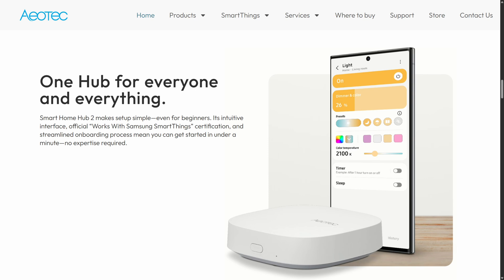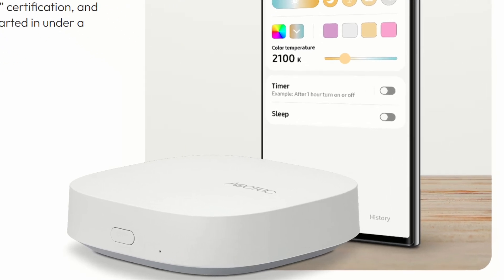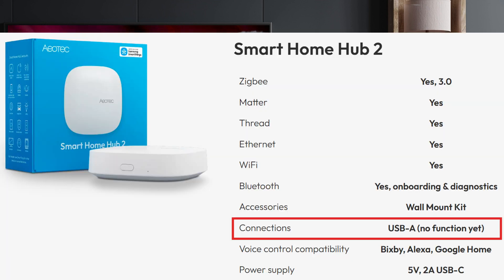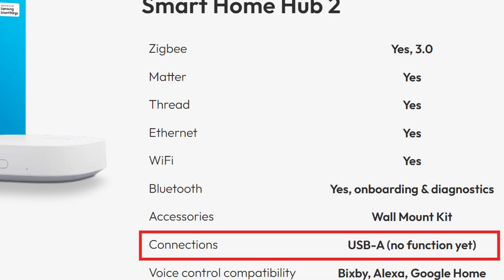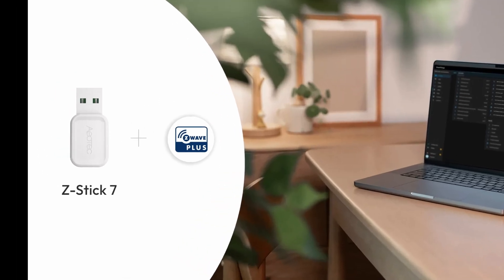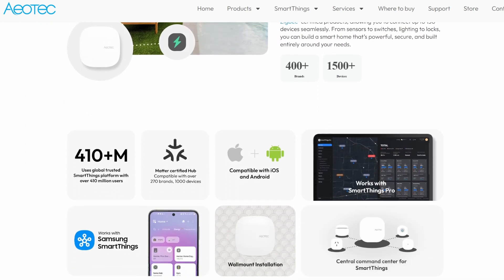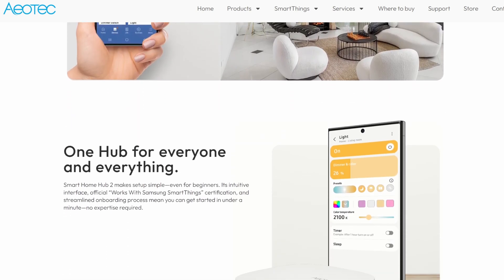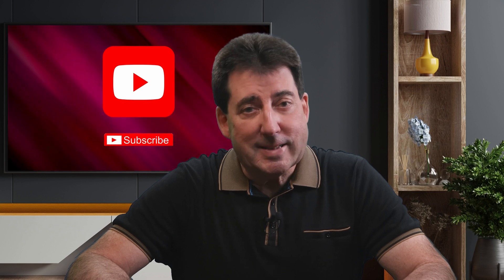The NEW Aeotec SmartThings Hub 2 – Where’s the Z-Wave?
Aeotec’s new SmartThings Hub 2 just launched — but it drops Z-Wave support. Here’s what that means for your smart home, how it compares to the V3 hub, and the best options if you rely on Z-Wave devices.